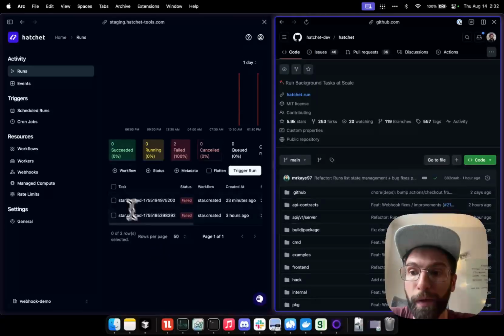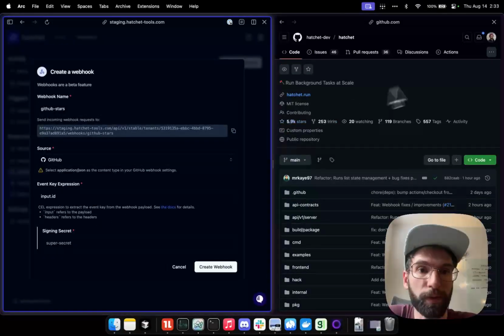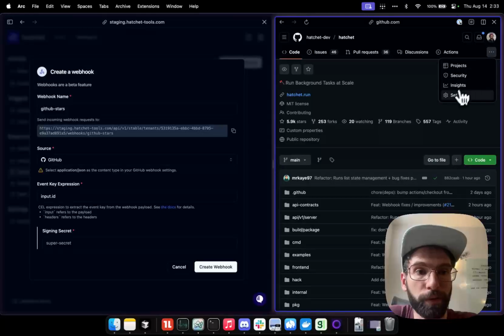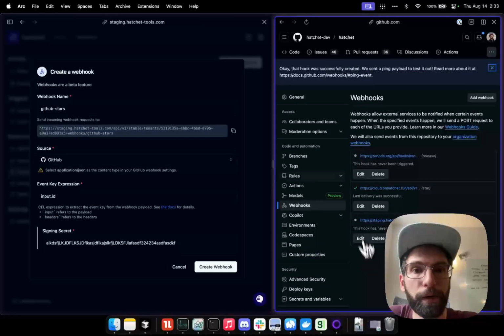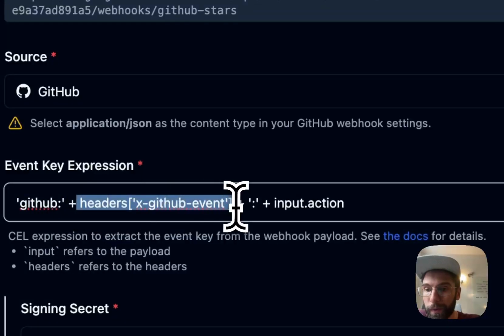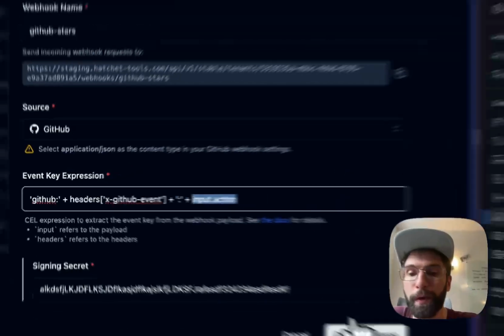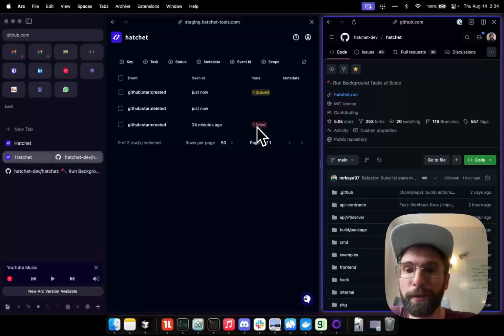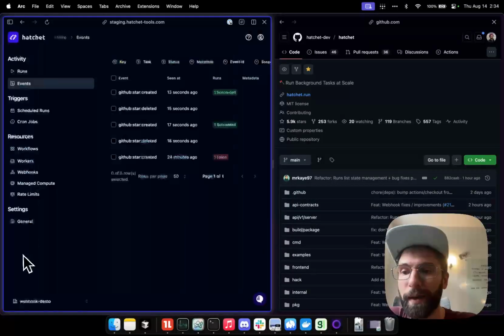Triggering with Hatchet Native Webhook Ingestion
Overview of Hatchet's new Webhook Ingestion